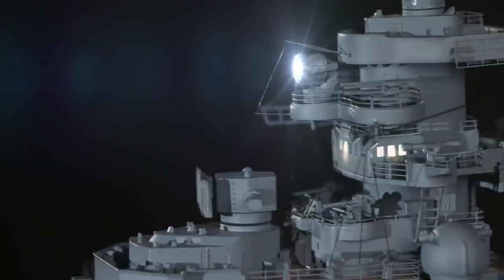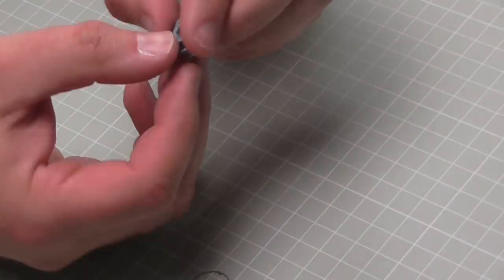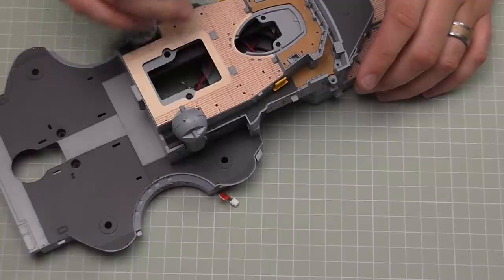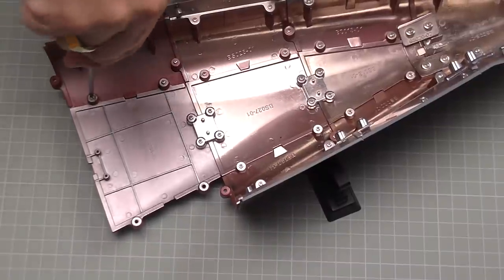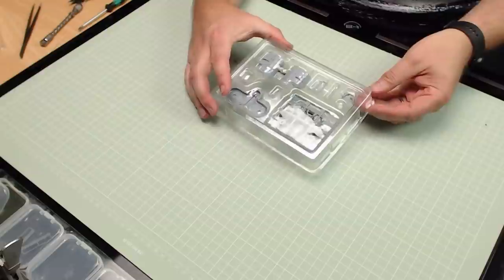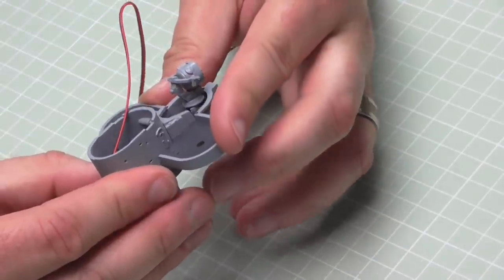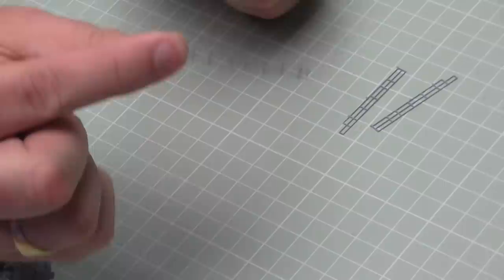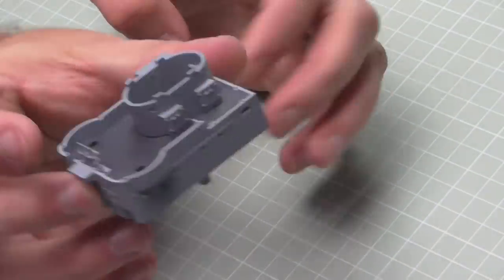Agora Model's Bismarck: The Legendary Battleship - Pack 4 - Stages 33-44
Here we have a new release from the folks over at Agora Models. Build the Battleship Bismarck at 1:200 scale.

Here are the Chapter Points
00:00 - Introduction
01:33 - Stage 33
02:22 - Stage 34
16:17 - Stage 35
23:45 - Stage 36
24:16 - Stage 37
28:20 - Stage 38
33:09 - Stage 39
34:25 - Stage 40
44:24 - Stage 41
45:22 - Stage 42
46:15 - Stage 43
54:26 - Stage 44